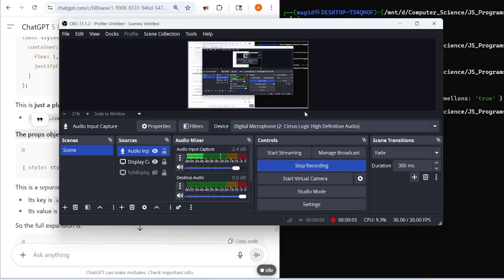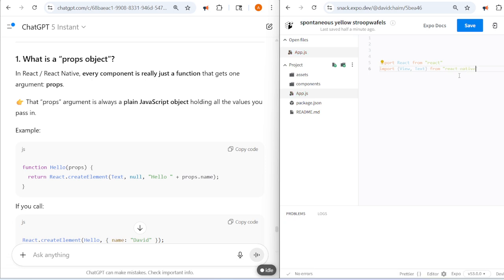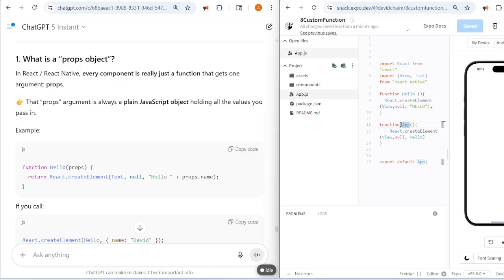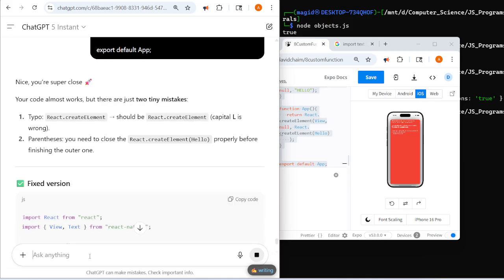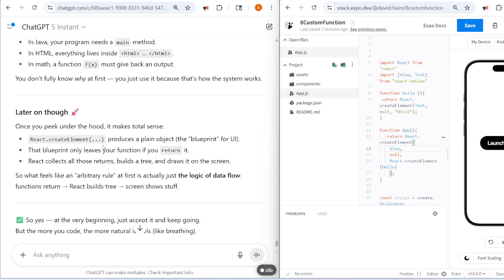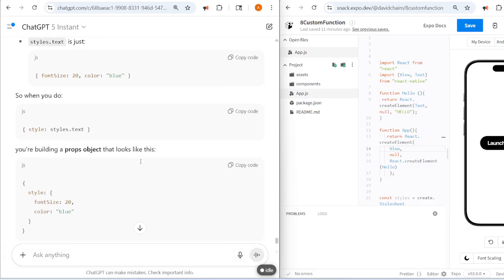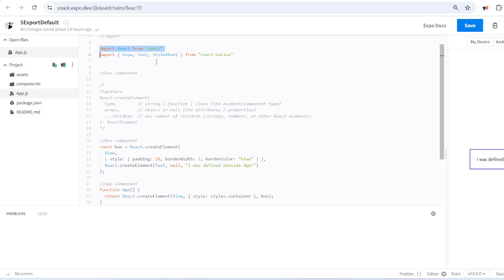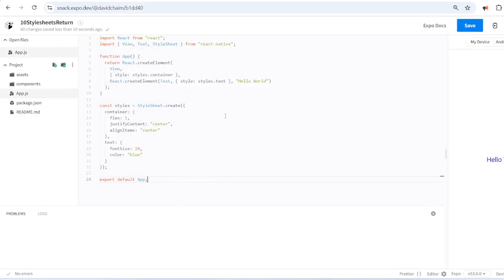Chat GPT Adventures - Deeper Dive Into React Native Expo, Props, and Return - EXPO SNACK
BH

Here we learned more about Expo and react Native with Chat GPT!! Enjoy!!